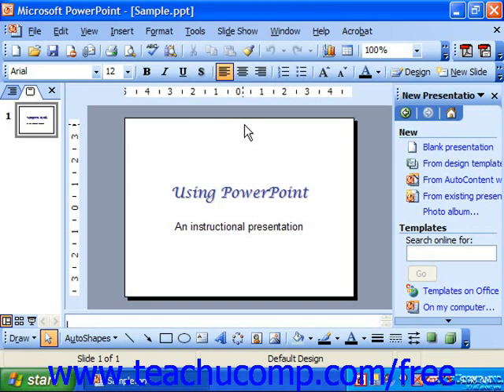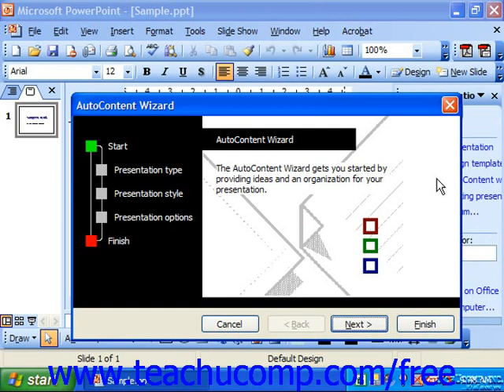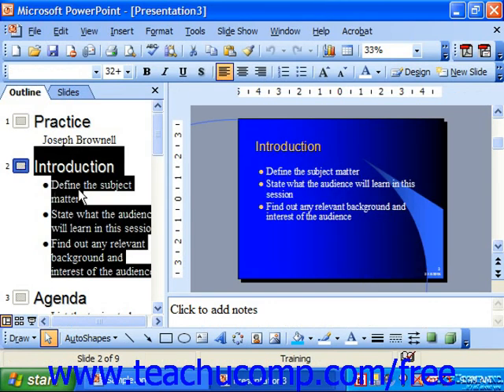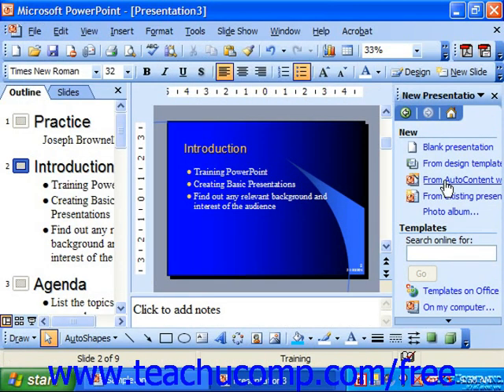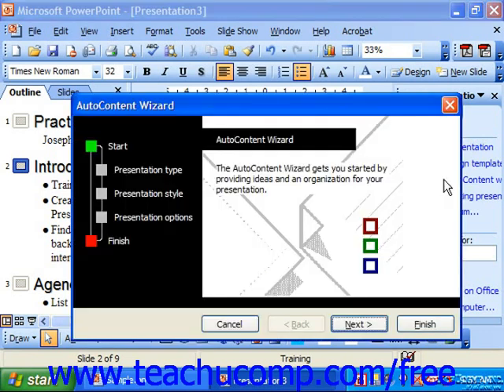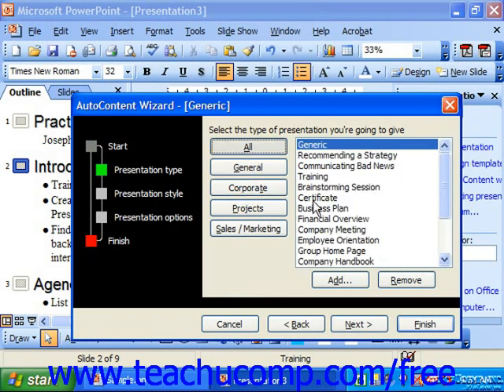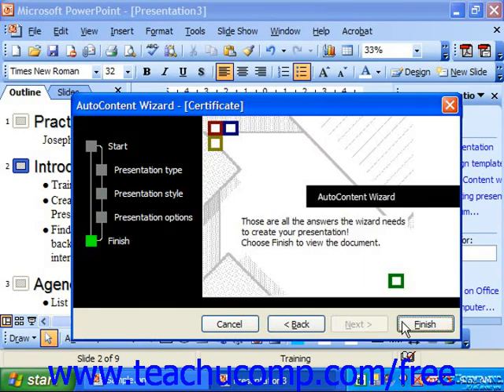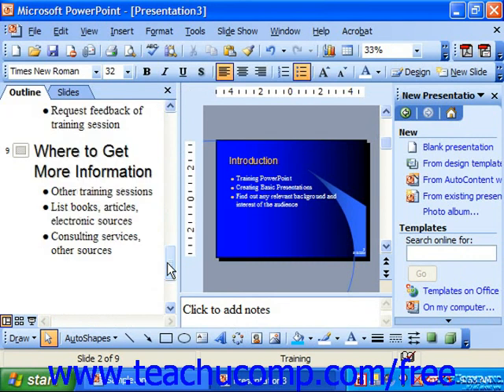PowerPoint 2003 Tutorial The AutoContent Wizard Microsoft Training Lesson 2.3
Learn about the autocontent wizard in Microsoft PowerPoint - the most comprehensive PowerPoint tutorial available. Visit us today!